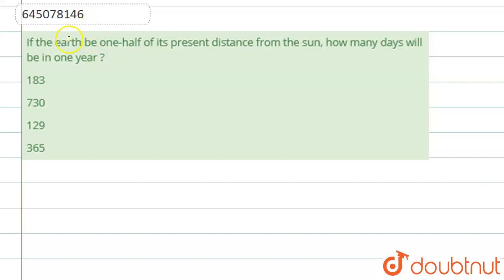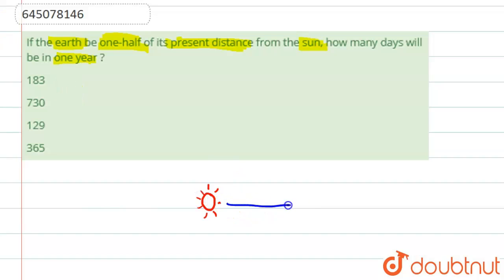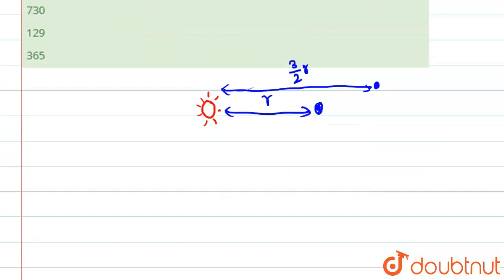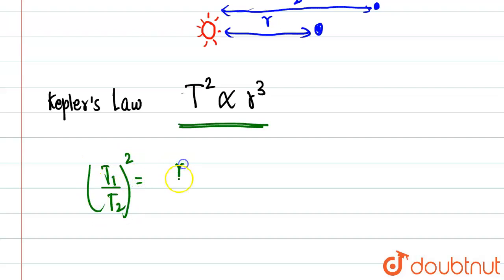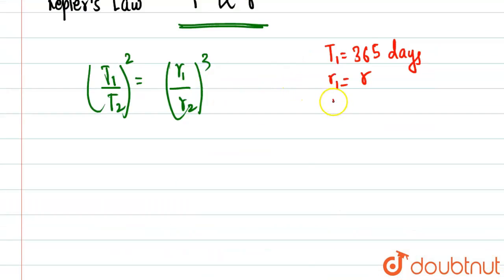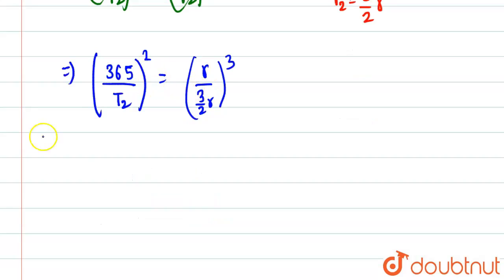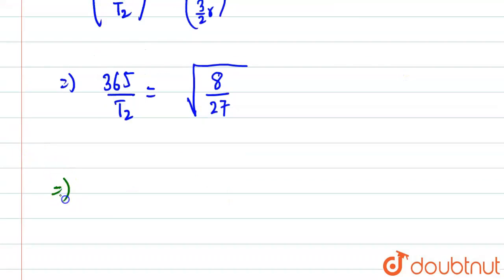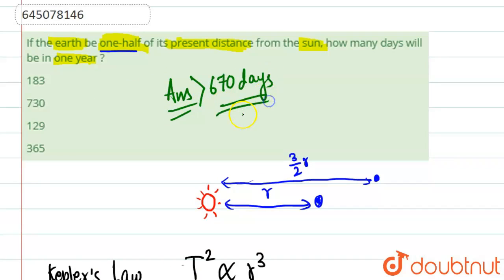If the earth be one-half of its present distance from the sun, how many days will be in one year...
Class: 12
Subject: PHYSICS
Chapter: NTA JEE MOCK TEST 83
Board:NEET

👉 Have Any Query? Ask Us.